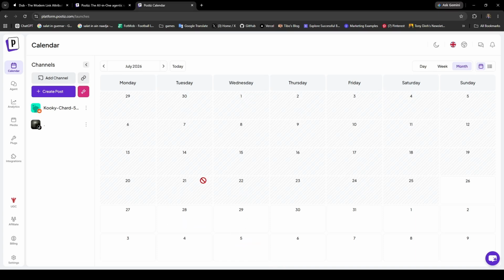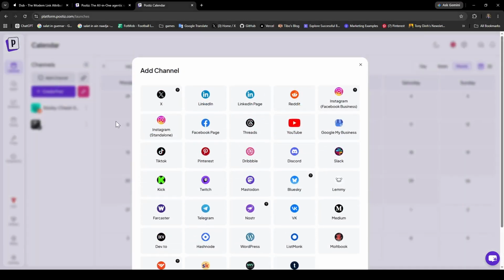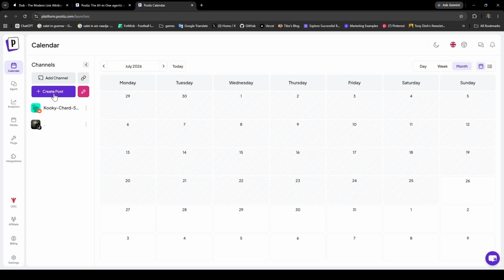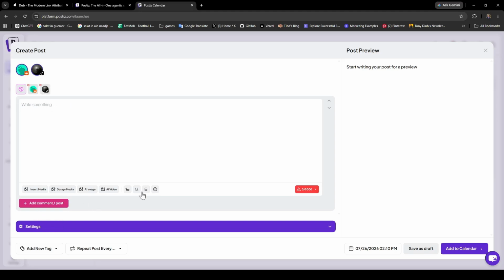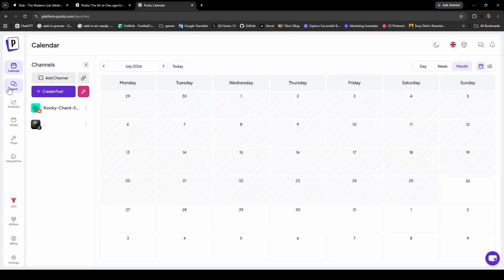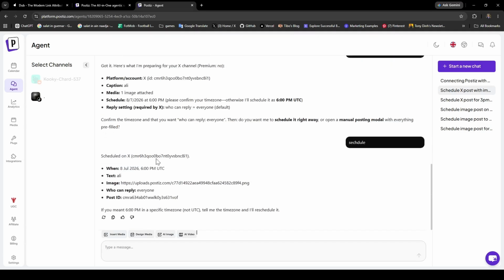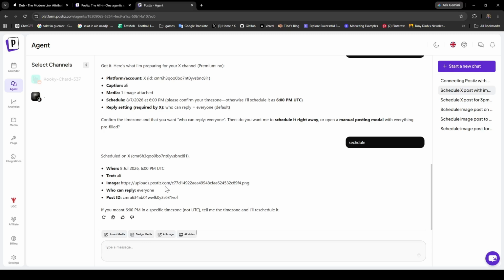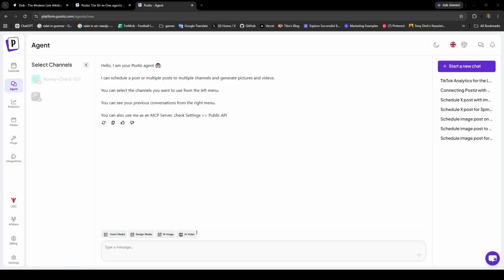How to Automate Social Media Posts with Claude AI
Learn how to automate social media posts with Claude AI and save hours of manual work every week. This step by step tutorial shows you how to use Claude AI for social media automation, connect it to a social media scheduler, and automatically create, write, and publish posts across multiple platforms.

You will learn how to use AI to write captions, generate content ideas, and schedule posts automatically, so you can grow your social media presence without doing everything by hand. This tutorial is perfect for content creators, marketers, and small business owners looking for the best AI tool to automate social media posting.

Topics covered: automate social media posts, Claude AI automation, AI social media scheduler, schedule posts with AI, social media management tool, AI content creation, grow your social media with AI.